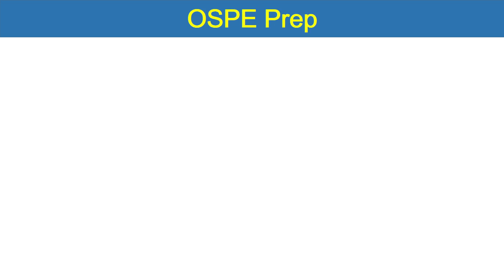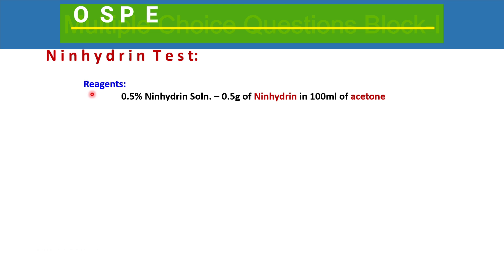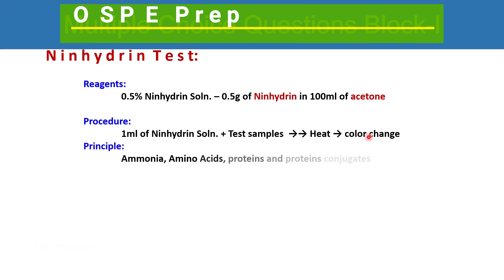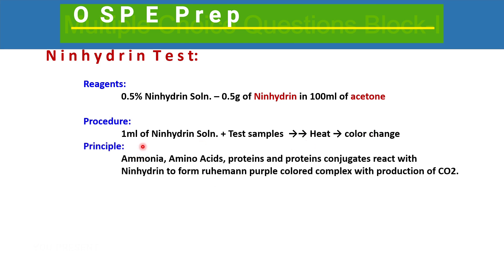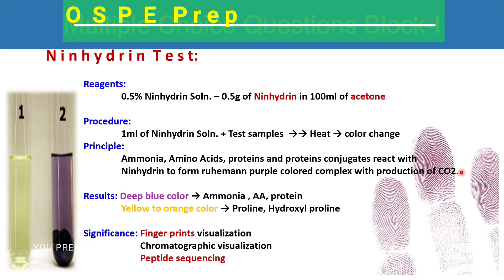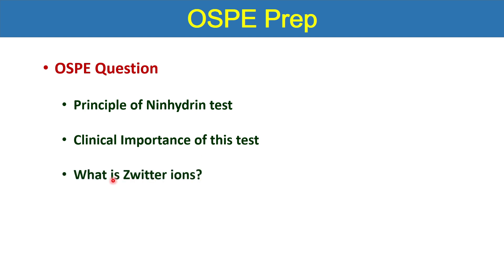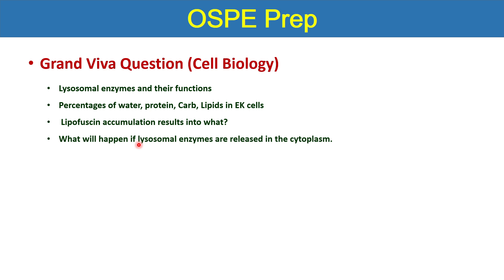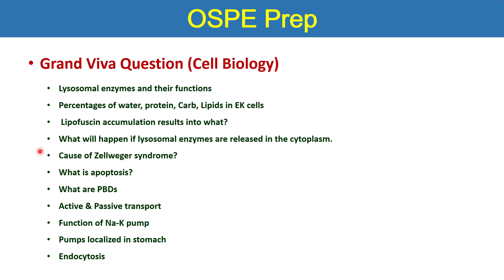Ninhydrin Test | Biochemistry Practical | Biochemistry OSPE | Table & Grand Viva Prep | Protein Tes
Objective structured practical examination - Biochemistry OSPE. Table Viva and Grand Viva Common Questions